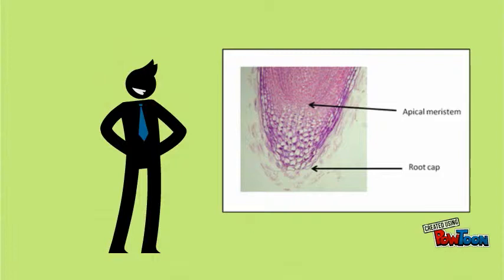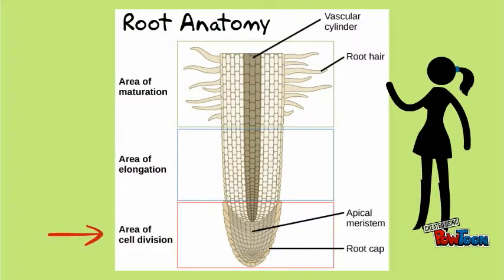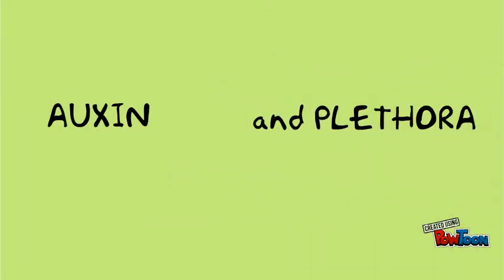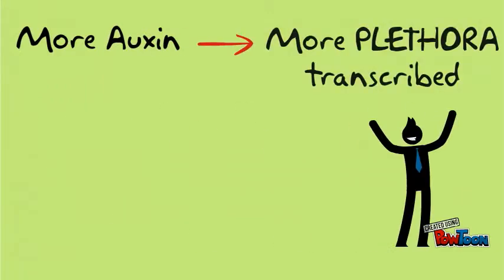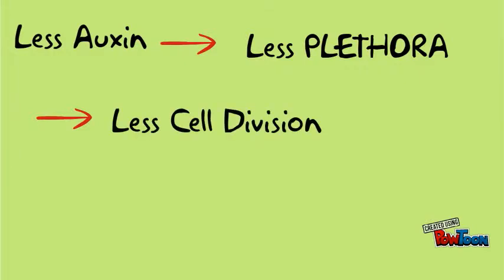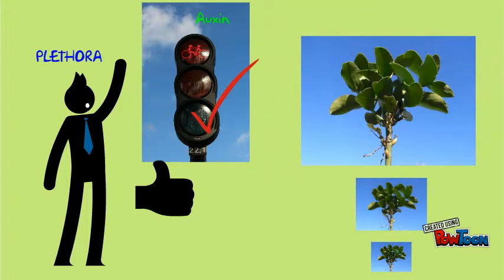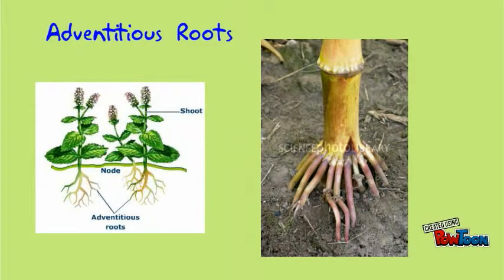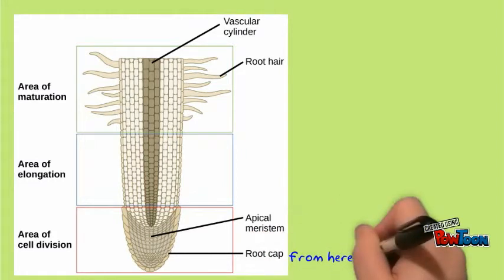Group 7 Module 2: Factors Controlling Root Growth